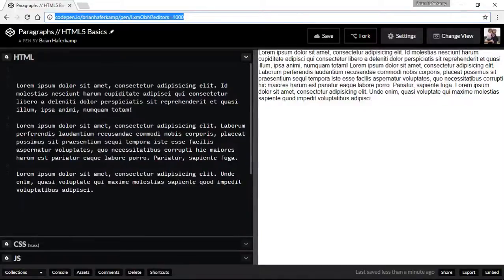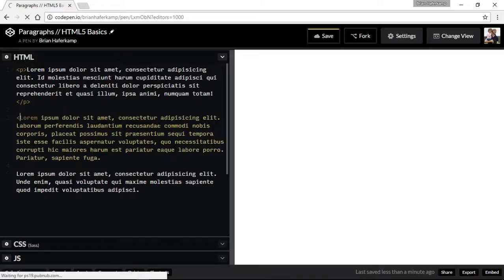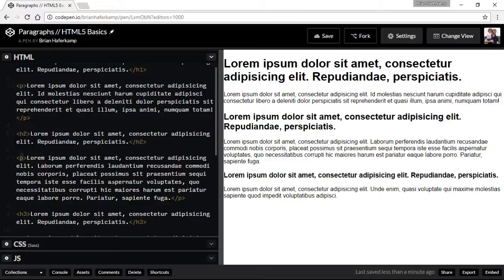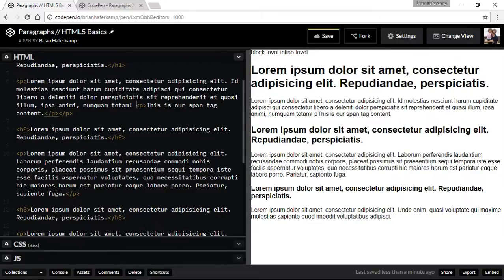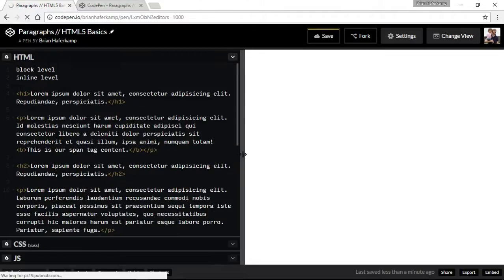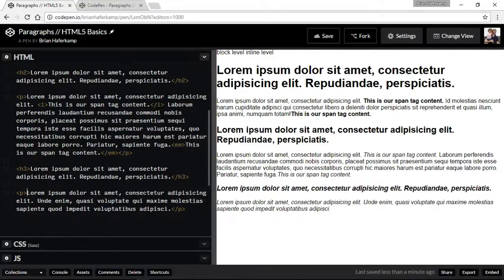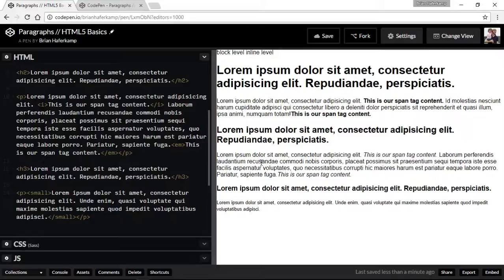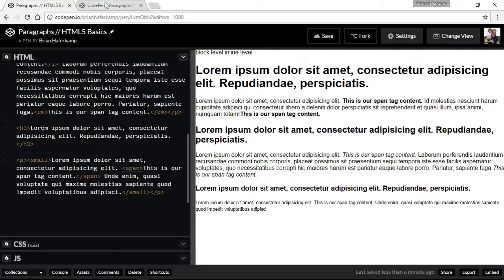Paragraphs and Spans // HTML5 Basics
In this video, I teach you about creating paragraphs with line breaks in your HTML. This helps you distinguish paragraph text from other text on the page. I also cover spans, bold, italic, and small tags, which are called inline tags. View the code for this video to try it yourself.

This course will teach you HTML5, the newest version of the HTML language. HTML is the skeleton of a website that contains all of the actual information that a browser renders, giving the web page its structural elements.

We will learn about common HTML5 tags and create a one-page website as a project that will serve as a basic template for you to use. The concepts of that one-page website will also give you the tools to create a multi-page website.